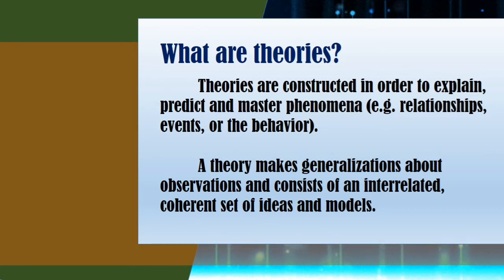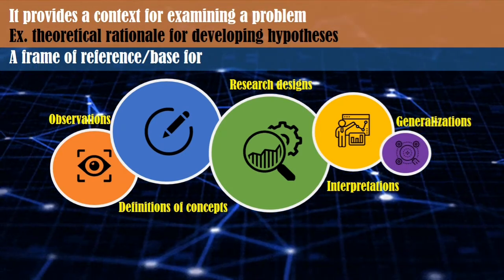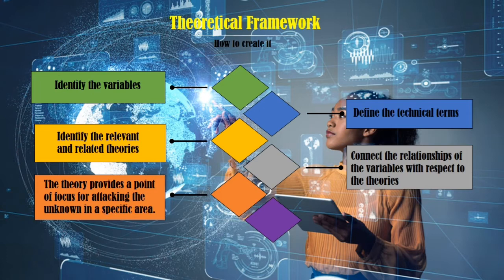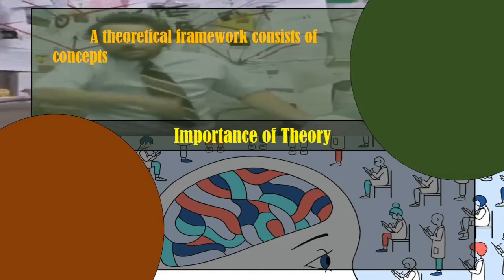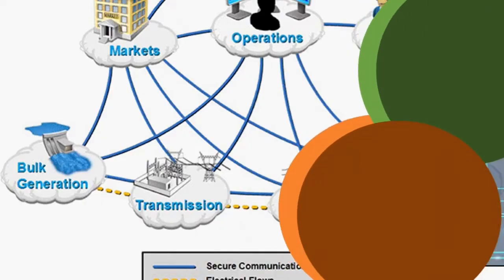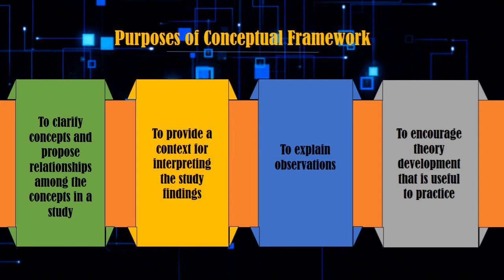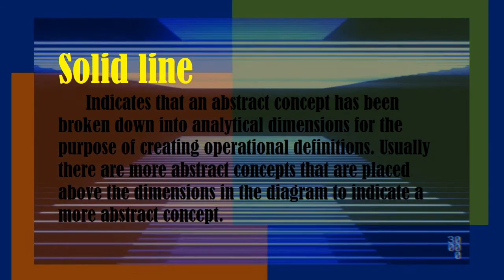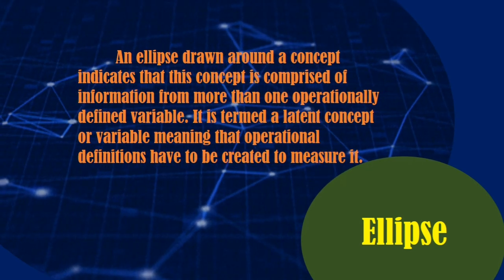How to Write Theoretical & Conceptual Framework